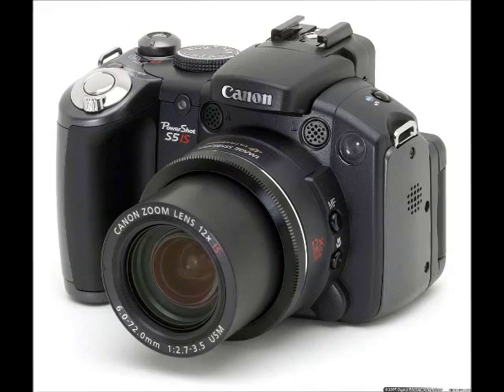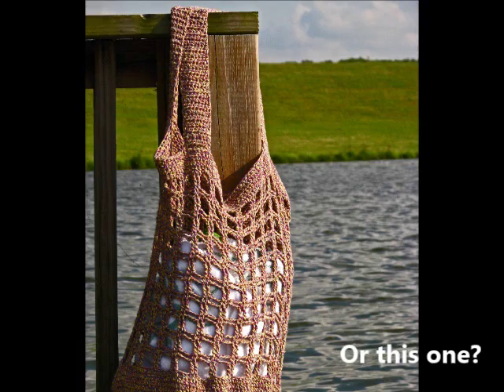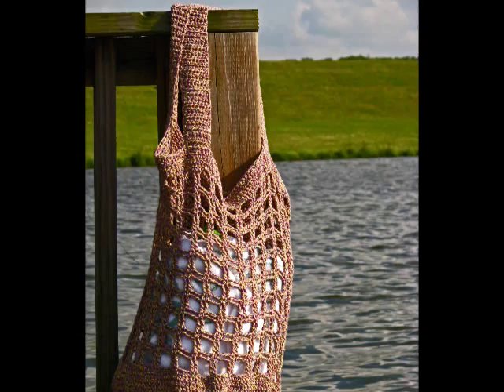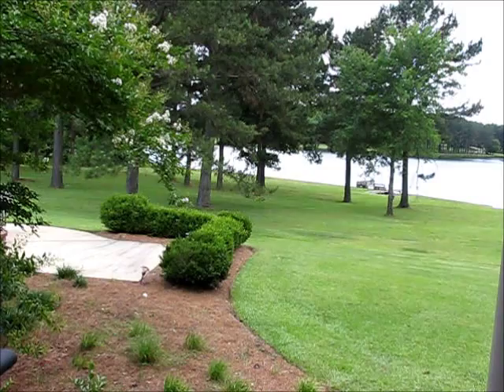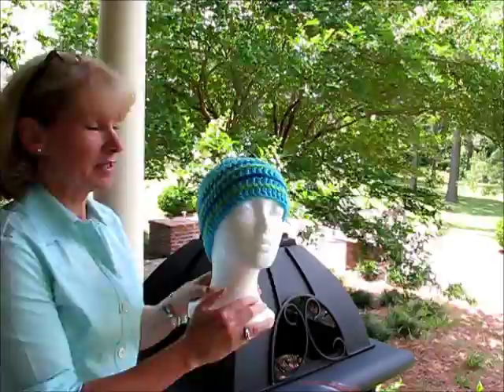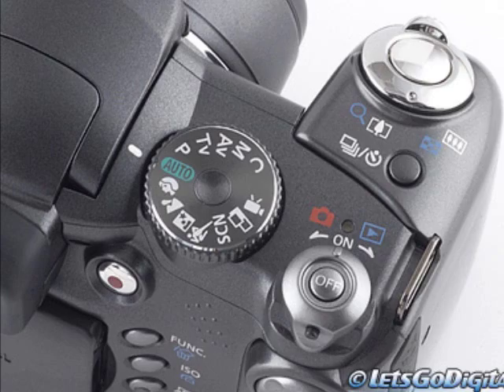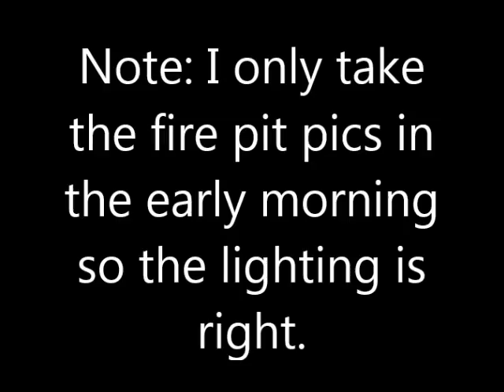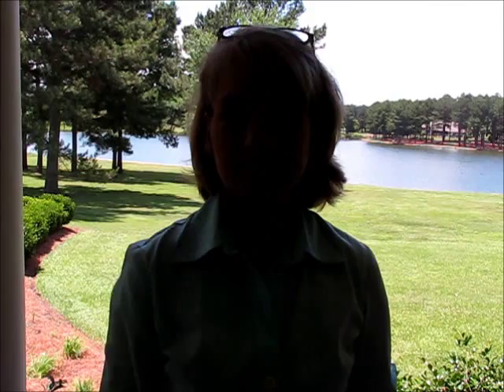Tutorial: Craft Photography on a Budget Part 1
I've been asked on more than one occasion to share how I take pictures of my yarn work so here I am! If you are really into photography, then this video is not for you. These are simple, basic tips for making the most of what you already have to make quality shots for online sales.

For pattern information for items shown in this video have been referenced in previous videos except bobwilson123's Skinny Stripes Beanie shown during the "fire pit section." For your convenience, I'll gather the links and post them here soon!